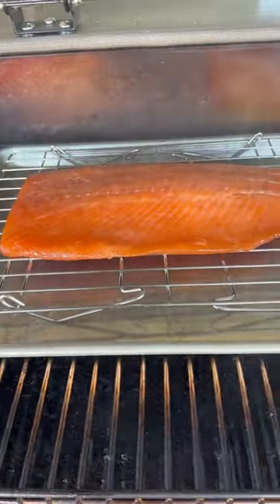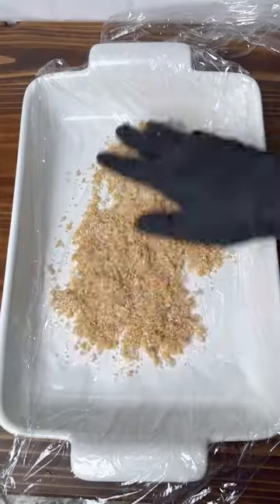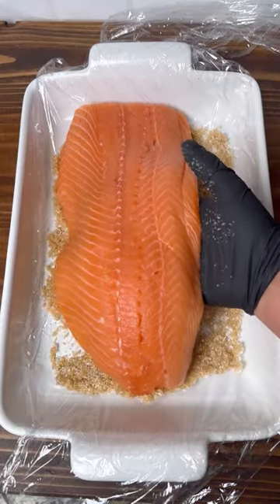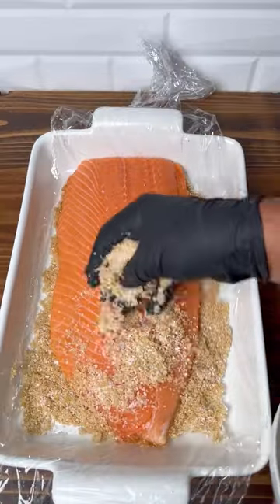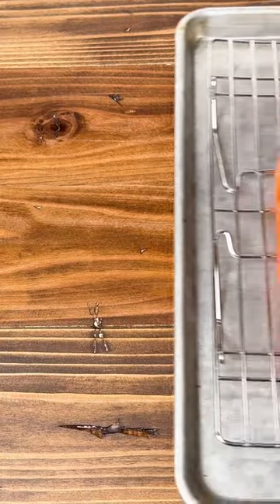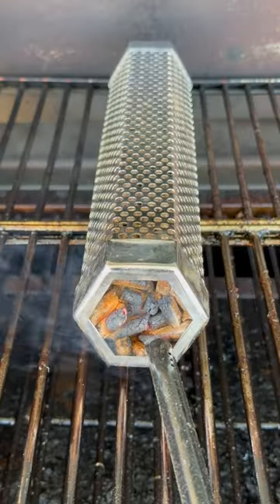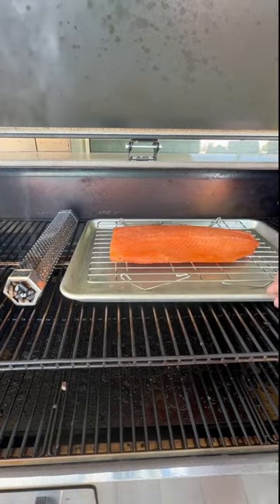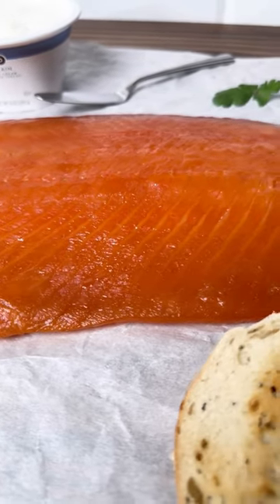Cold smoked salmon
If you love nothing more than a bagel smeared with cream cheese and layered with strips of silky orange salmon, then you really should give this recipe a go.

Admittedly, you do need a bit of dedication when cold smoking salmon as it does take a bit of time but on the flip side the effort is minimal, and once you try this delicious salmon with its beautiful smokey flavor you’ll realize the time was well spent.